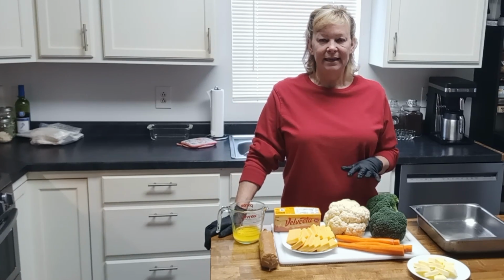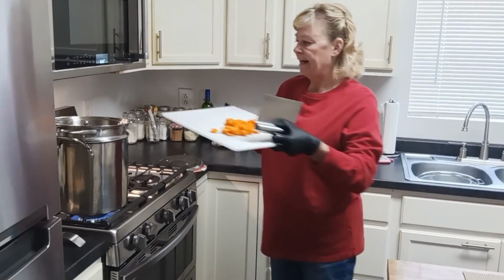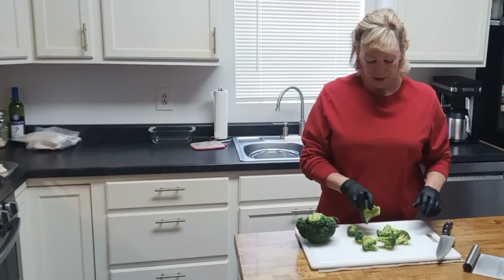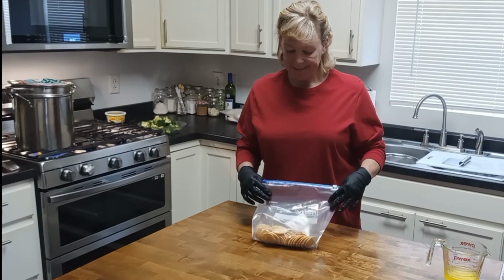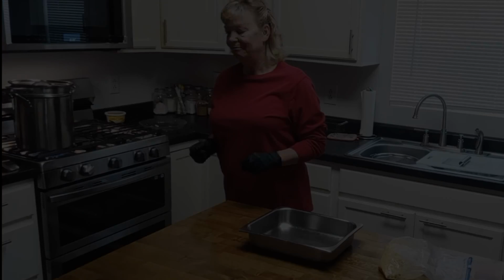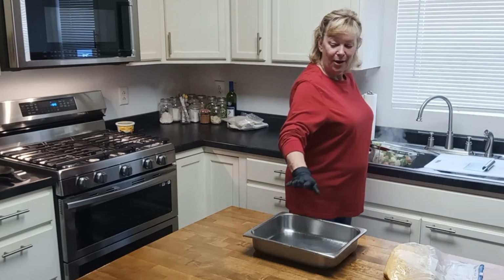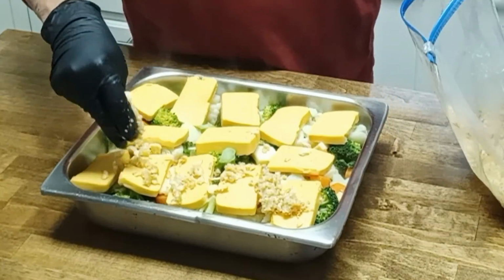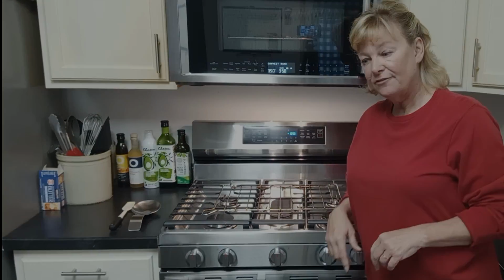Vegetable Casserole / Not for the faint of heart! /Velveeta Cheese Vegetables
When the holidays roll around, my family's one request every year is always this one recipe "Veggie medley" as we call it. I make this twice a year every year.  I usually make 3 times the amount you see in the video because my family and I love it with all our left overs.
***This one recipe has an enormous amount of calories (810 calories per stick of butter) times two =1620,  1120 calories per small block of Velveeta, 480 calories per sleeve of Ritz crackers original flavor. ***
***If at all possible, steam the vegetables. I've learned over the many years that boiling the only turns them into mush and are always soggy.***

I hope you enjoy this, our veggie medley as much as we do.
Have a safe and happy holiday season!